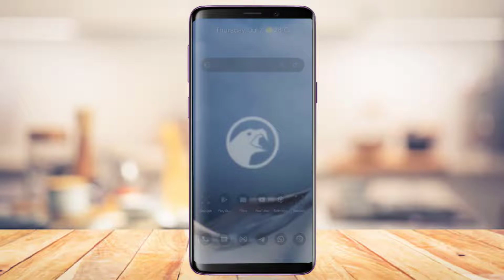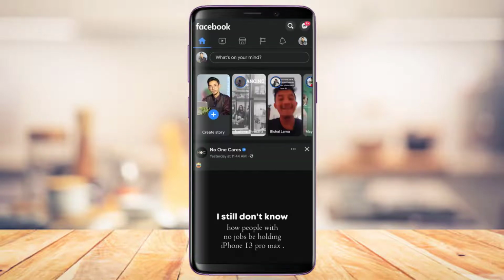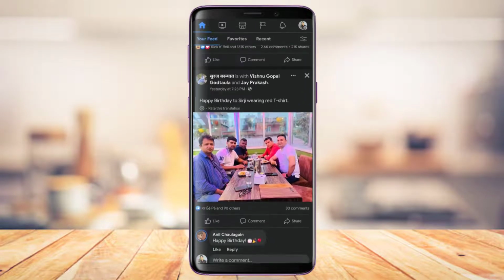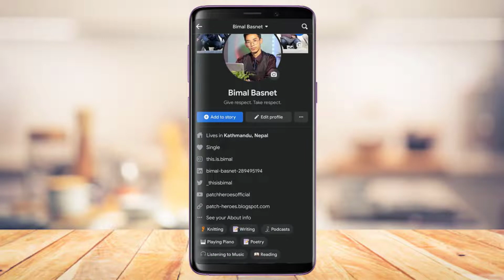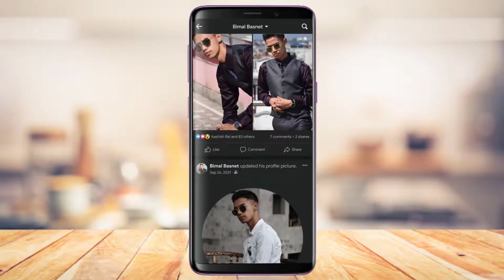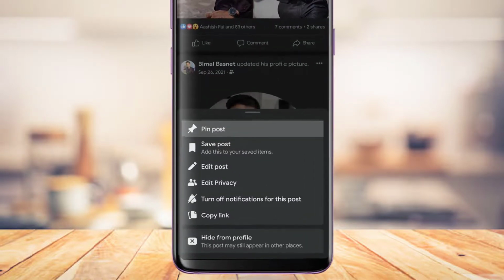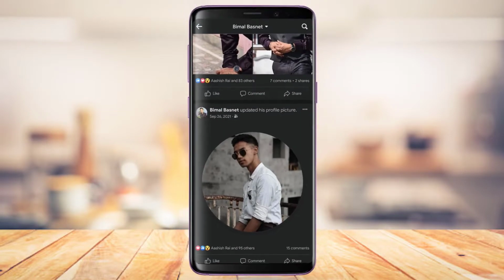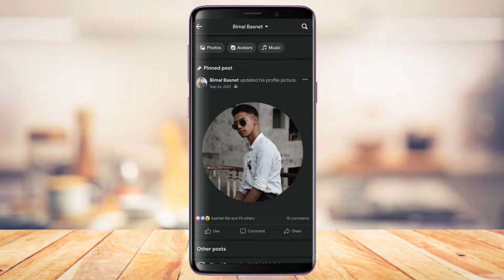Pin/Unpin Any Post on Facebook (2022) on Phone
➜ This video guides you in an easy step-by-step process to pin or unpin any post on Facebook.

Follow these simple steps:
1) Update the Facebook app to the latest version
2) Open Facebook and login to your account
3) On the top left, tap on your profile icon
4) Select any post you want to pin or unpin
5) Tap on the three dots next to the post
6) Select Pin Post and it will be pinned to the top of your timeline
7) To unpin it, go to the pinned section
8) Repeat the same process, but tap on Unpin Post.

0:00 Introduction
0:26 Update Facebook App
0:47 How to Pin/Unpin Any Post on Facebook
2:09 Outro: Final Verdict